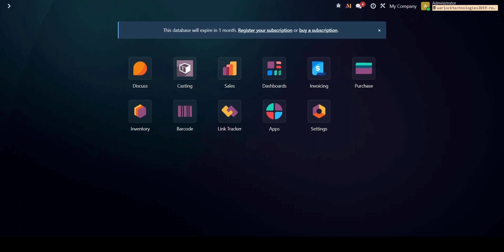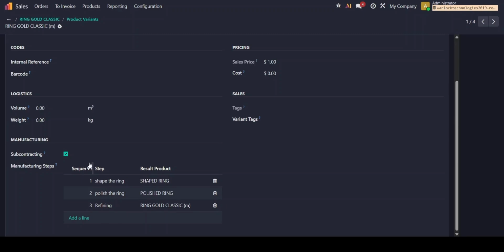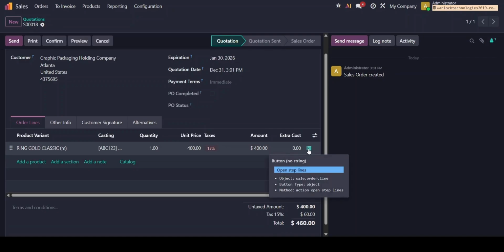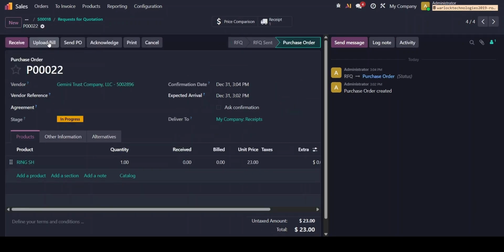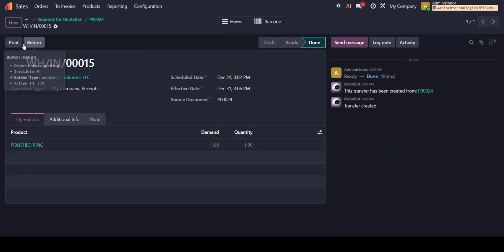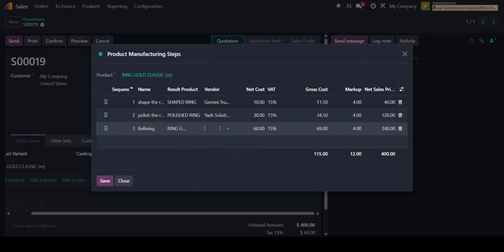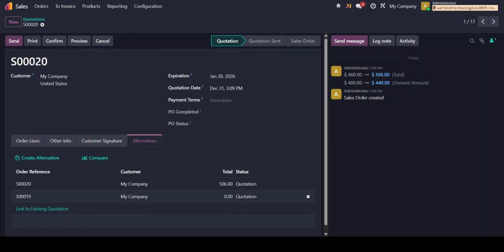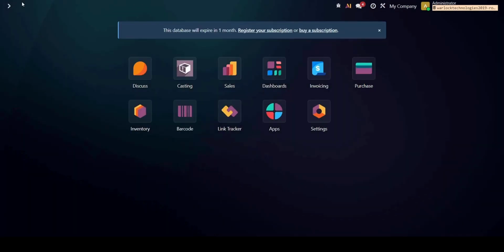Jewellery Manufacturing & Casting Management in Odoo ERP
Revolutionize Your Jewellery Manufacturing with Smart Casting Management in Odoo ERP!

Warlock Technologies industry-proven Jewellery Manufacturing & Casting Solution helps jewellery businesses manage complex production workflows with complete control over gold, alloy, inventory, and costing, all in real time.

Perfect for scaling jewellery manufacturers, casting units, and custom jewellery businesses.

Key Benefits:

•⁠  ⁠End-to-end jewellery manufacturing & casting workflow.
•⁠  ⁠Real-time tracking of gold, silver, alloy & consumables.
•⁠  ⁠Accurate per-piece costing & margin visibility.
•⁠  ⁠Full traceability from raw material to finished jewellery.
•⁠  ⁠Improve operational efficiency by 30–40%+.

Trusted Across Industries: Jewelry Manufacturing, Casting Units, Retail Chains, Custom Jewelry, Precious Metal Processing.